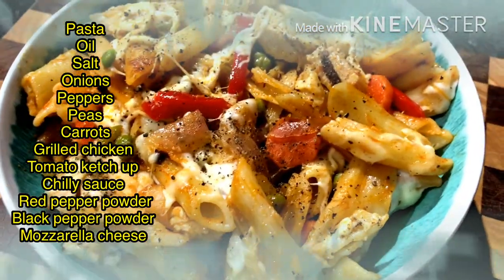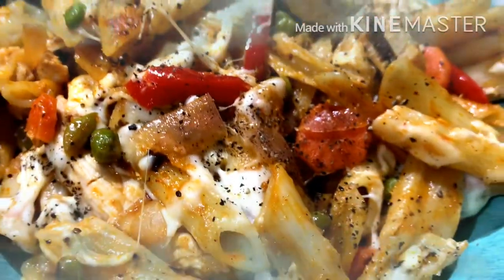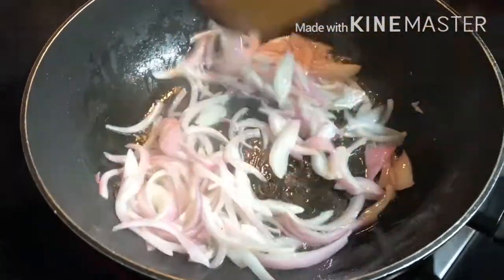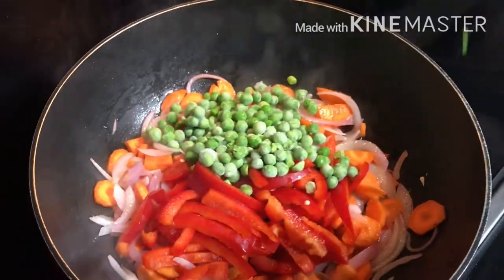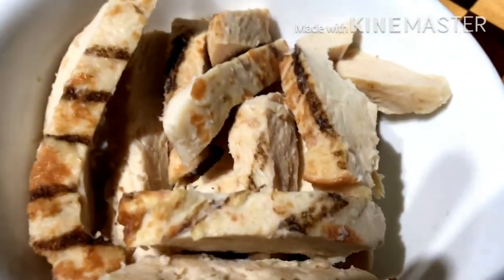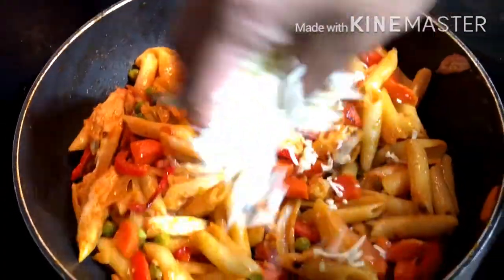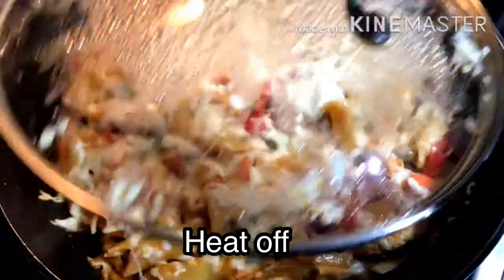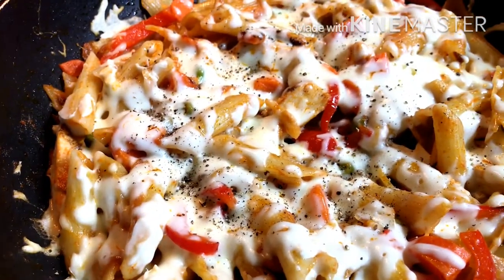Chicken Pasta Recipe/Chicken And Vegetables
Credits:-